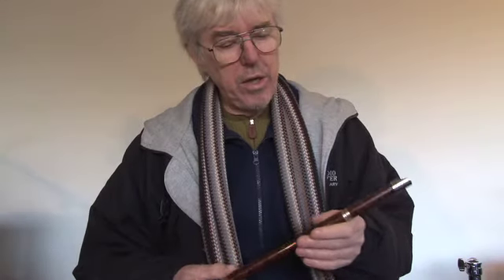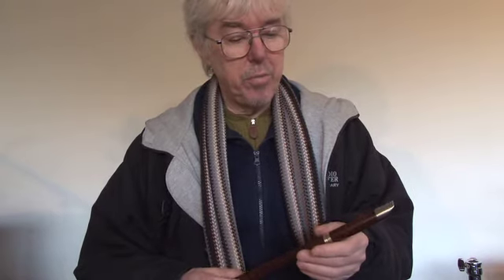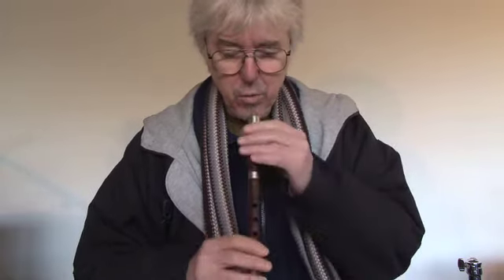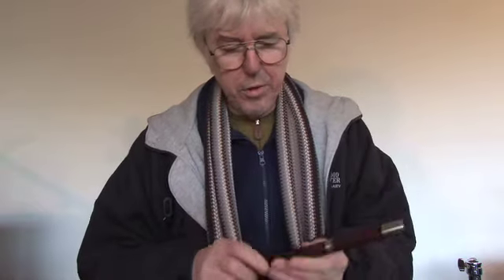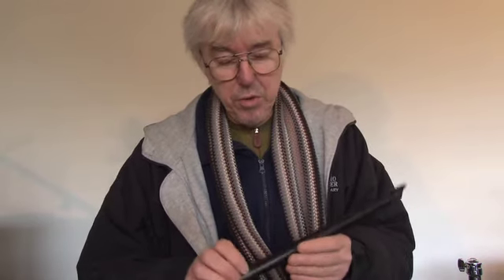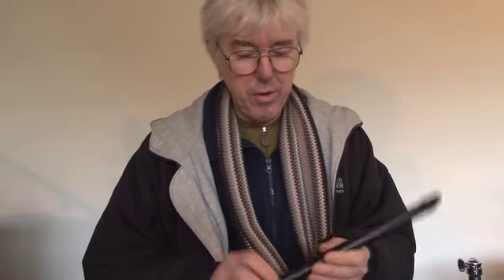Hinnigan on Mcmanus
The Chief checks out the new Roy Mcmanus range " The Sylvan's ".